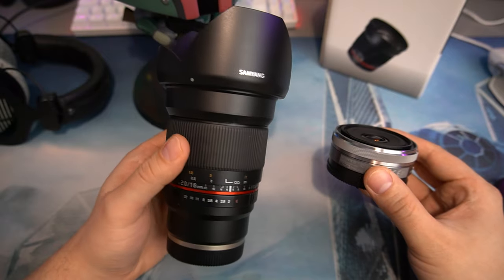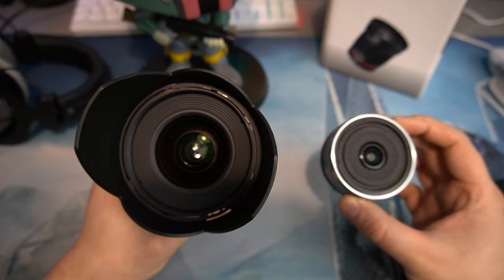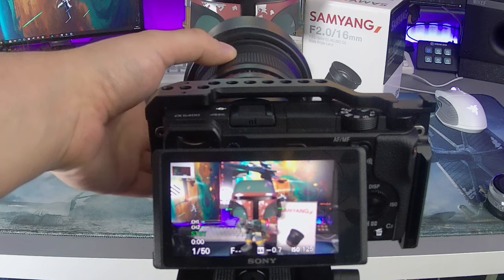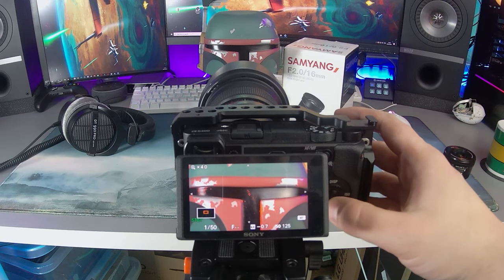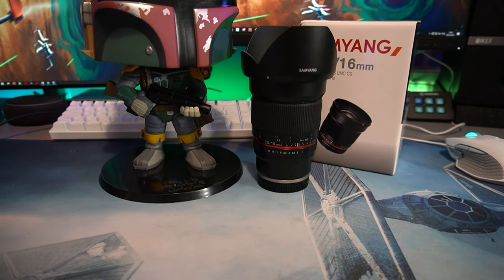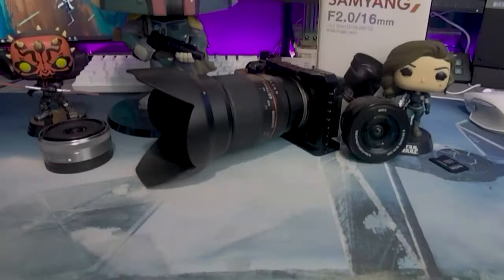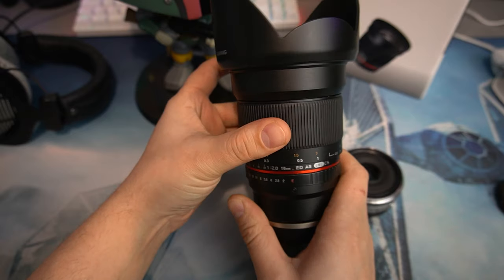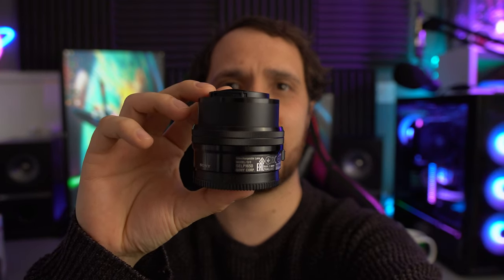The Sigma 16mm F1.4 Alternative - Samyang/Rokinon 16mm F2.0 + Sony A6400 4k Video Test!!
If your looking for a wide angle lens for your sony mirrorless camera the go to upgrade from kit lens is hand down the Sigma 16mm f1.4,   but that lens retails for almost £400. So today i wanted to show you what i belive to be the best budget sony lens for youtube perfect for the a5000, a5100, a6000, a6400, a6500 and a6500 cameras.

Time Stamps
00:00 Intro
01:20 The Cheaper Sigma 16mm f1.4 Alternative
03:16 Why I switched from MFT to APSC
05:13 Pros and Cons of the 16-50 kit lens
06:00 Used 16mm f2.8 you served me well
07:00 Finally lets talk Samyang f2.0
07:16 Sony MF and Peak Assist
08:10 why I love this lens
10:35 Outro and final thoughts

Purchase the Samyang/Rokinon 16mm F2.0

Purchase the Sigma 16mm f1.4

Purchase the Presonus studio 24c

Purchase the Triton audio fethead

Lenses - 16-50 kit, sony 16mm f2.8, Samyang 16mm f2.0
Lights - £15 umbrella + Raleno small and large led video panels.

Keyboard - Drevo Calibur V2 with Cherry MX Brown
Mouse -  Razer BasIlisk Mercury
Mic - Shure Sm7b With Triton Audio Fethead, Okatava mk012 hypercardioid
Interface - Behringer Ultragain 2200 + Composer MDX 2600 + Presonus Studio 24C

PC Specs
CPU - Ryzen 5600x overclocked to 4.7ghz all core 1.35v
GPU -  Gigabyte RTX 3060 Ti Gaming OC overclocked 115 mhz Core 1000Mhz Memory
Ram - 16GB Team Dark Pro * Pack Edition Samsung Bdie 3200mhz
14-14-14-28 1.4v with full manual sub timing
Case - Deepcool Matrex 70 3F
Cpu Cooler - Deepcool AS-500 A-RGB
Intake fans - 3 Deepcool RF 120 A-RGB Fans in front
Extraction fans -  4 Deepcool RF 120 A-RGB Fans 3 up top 1 in rear